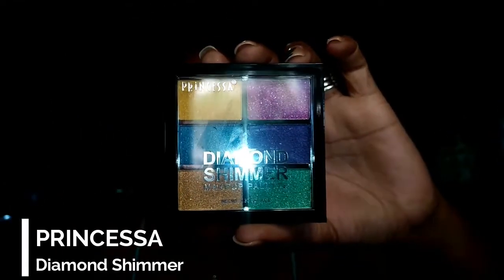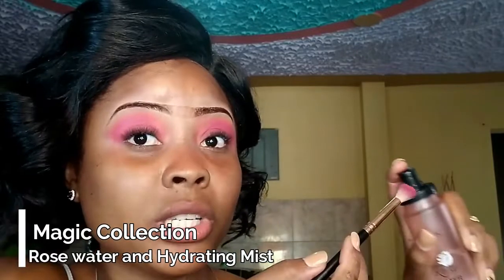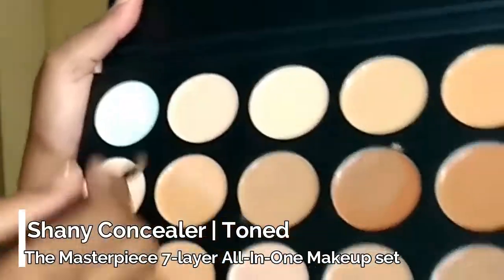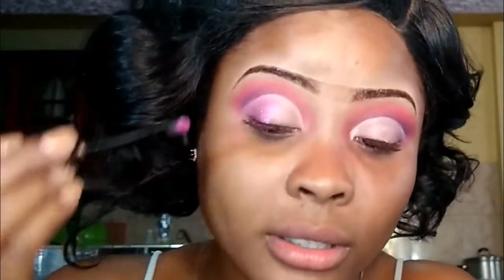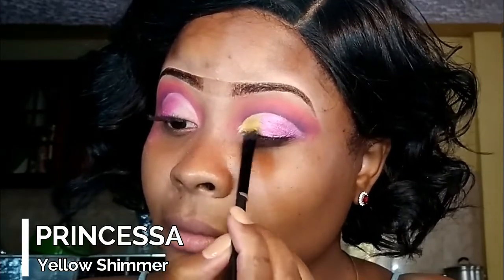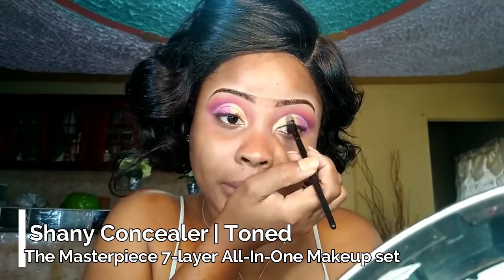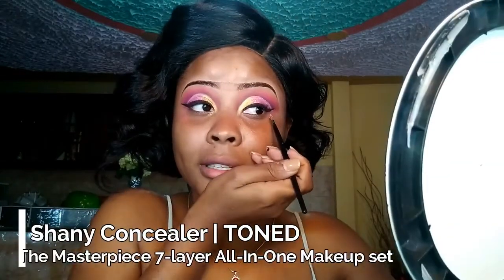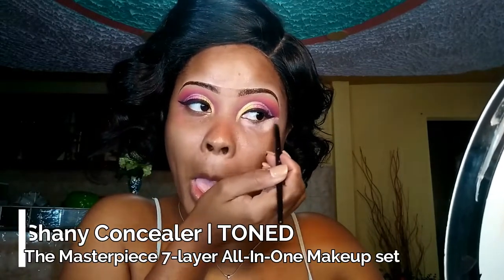The Princessa Eyeshadow Palette Review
In today video I reviewed a palette I purchase at a local beauty supply store and. This palette is call the princessa Diamond Shimmer.
This video was very fun for me.